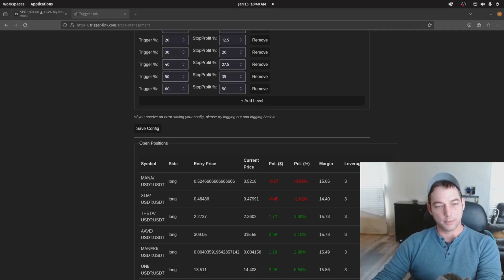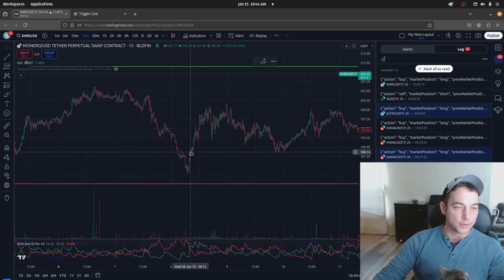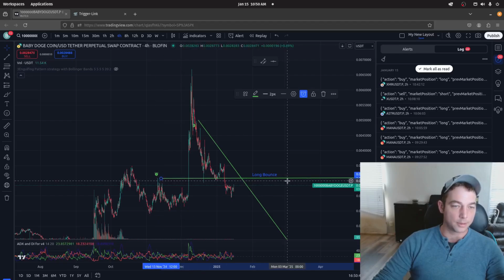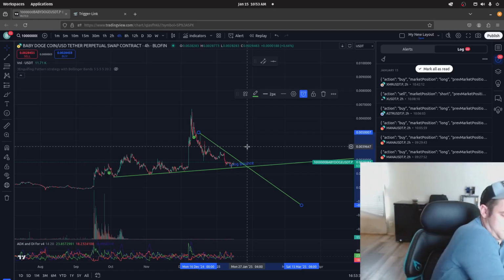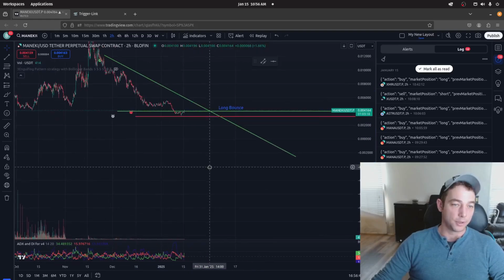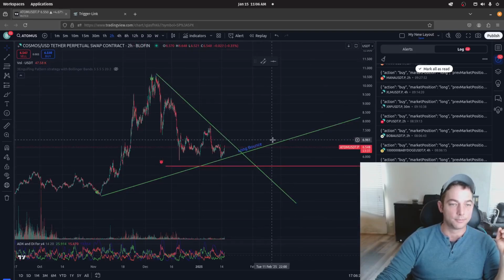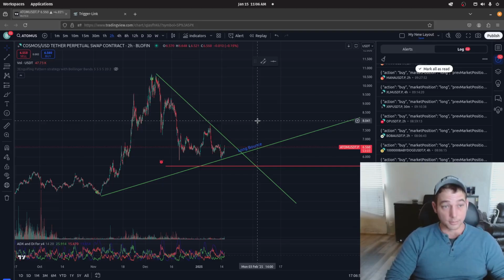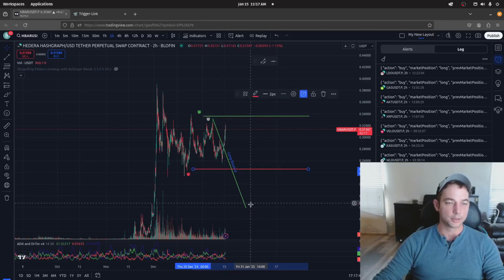Revolutionize Crypto Trading: Automating Trend Line Breaks with TradingView & Trigger-Link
Users configure their own strategies, orders, settings and filters.  And take full responsibility for their own trading setups.  Ready to supercharge your crypto trading? In this video, I’ll show you my daily/bi-weekly maintenance routine for managing triggered trendline alerts on TradingView—perfect for traders seeking automate their strategies. Learn how to connect your PineScript strategies to crypto exchanges (including Blofin) using TradingView’s built-in webhook alerts, unlock unlimited alerts, and minimize capital lock-up with dynamic entries. Plus, with optional features you can configure your own advanced trade filters.  Or instantly close all longs or shorts when needed, a fully user configurable stop-loss management system so you can protect your trades. If you want a game-changing approach to automating your trendline break strategies, this is the tool you’ve been waiting for!

Whale Ware LLC.

Find us on X: @Billy_Trigger_L

Our software fully supports the Blofin exchange!
However, we need to start testing on other exchanges!
Want To Try Trigger-Link for free!  We are looking for Beta Testers! For all of the following exchanges:
Spot-Focused Exchanges:
ascendex
bequant
binance
binanceus
bingx
bitfinex
bitget
bitmart
bitopro
bitrue
bitstamp
bitvavo
blockchaincom
cex
coinbase
coinbaseexchange
coinbaseinternational
coincatch
coinex
cryptocom
currencycom
gate
gemini
hashkey
hollaex
htx
huobijp
independentreserve
kraken
kucoin
lbank
luno
mexc
ndax
okcoin
onetrading
oxfun
p2b
paradex
poloniex
probit
upbit
wazirx
whitebit
woo
xt

Non-Spot Exchanges
binancecoinm
binanceusdm
bitmex
bybit
deribit
krakenfutures
kucoinfutures
hyperliquid
poloniexfutures
vertex
phemex
bingx
bitget
okx
woofipro

TradingView, PineScript, Automating Your Crypto Trading Strategies, Trendline Break, Webhook Alerts, Blofin, Advanced Trading tools, Dynamic Entry Orders, Stop-Loss tools, Daily Maintenance Routine, Bi-Weekly Maintenance, Crypto Exchange Integration